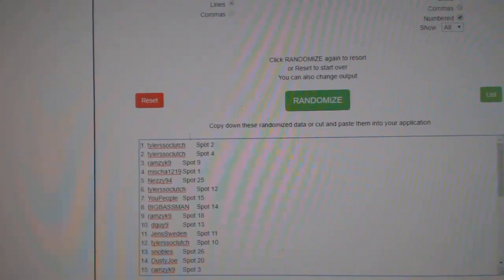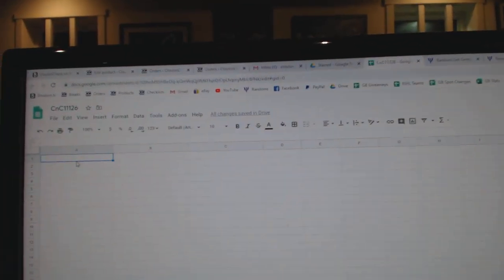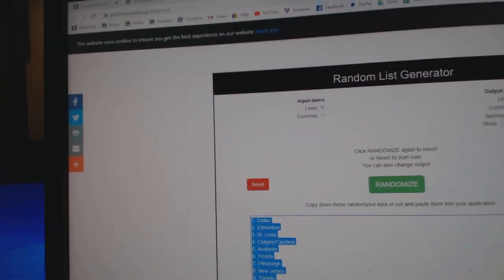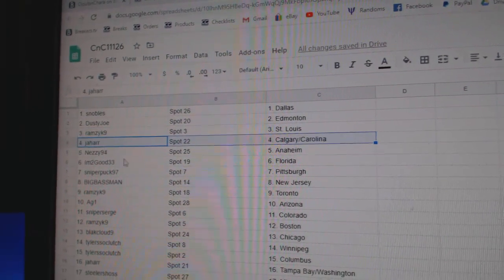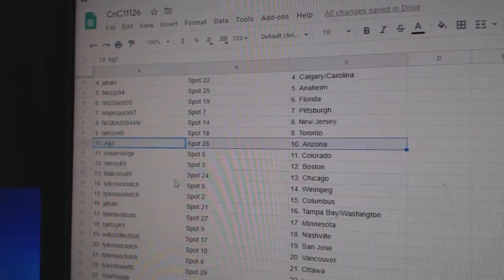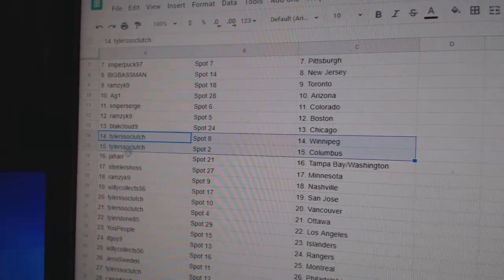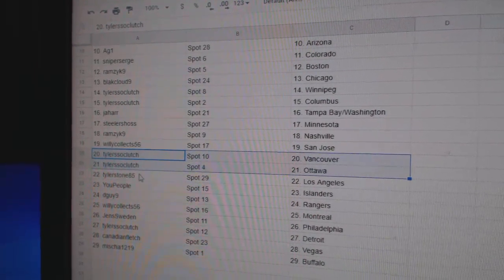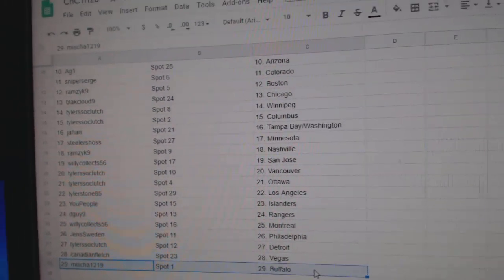Team Randoms - C&C GB #11,126